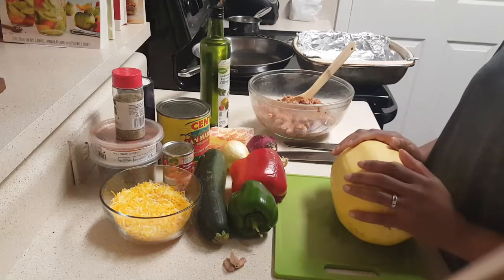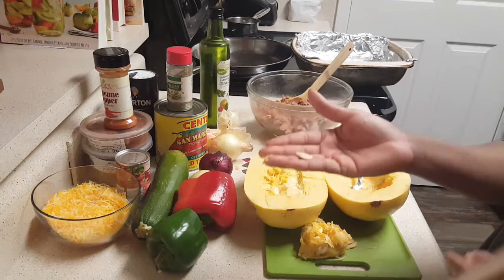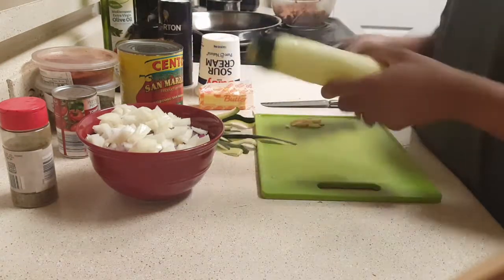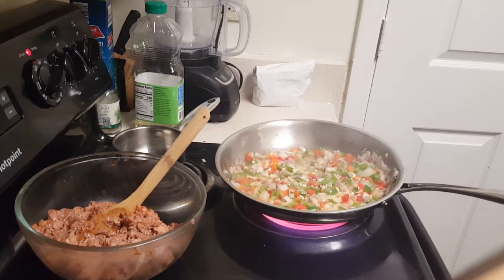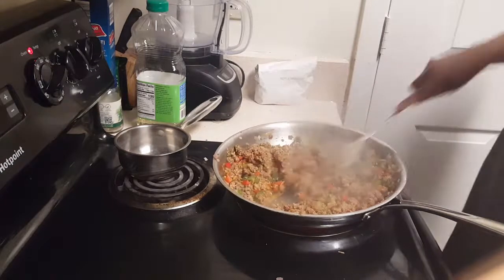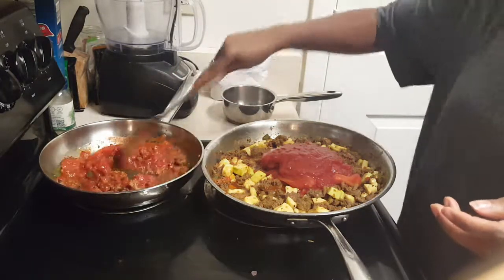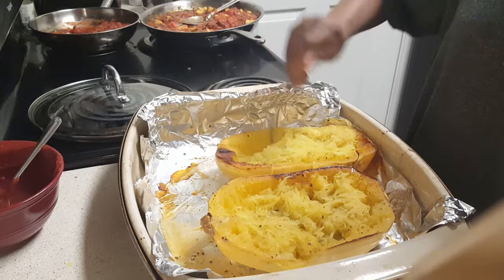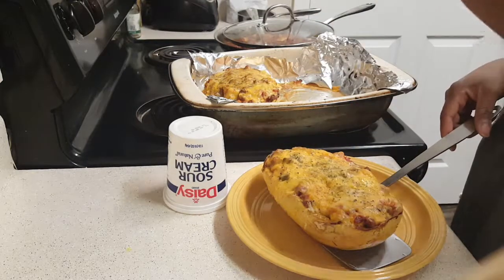Scrumptious Spaghetti Squash Dinner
This is a simple family recipe! This meal can feed several people and is a healthy alternative to eating pasta. Post in the comment section what you think of the dish, I'd love to know.